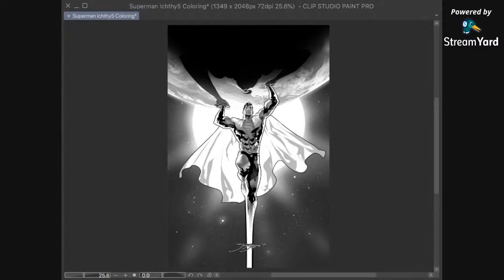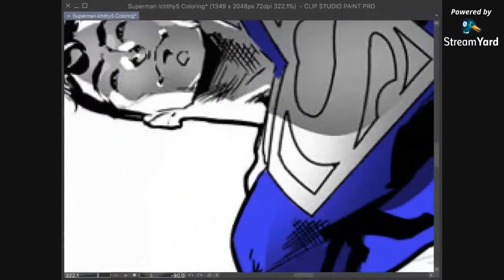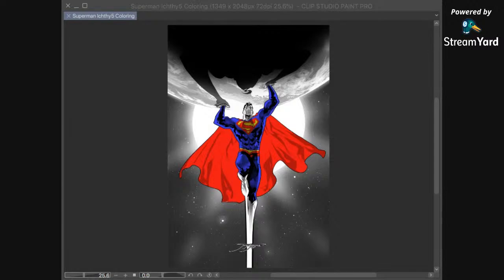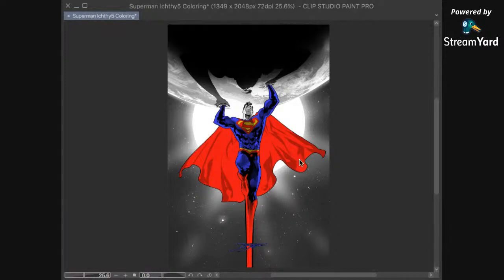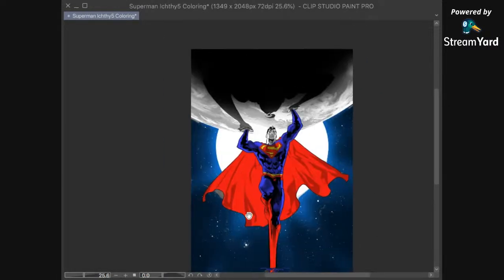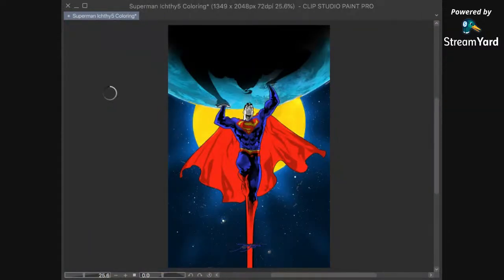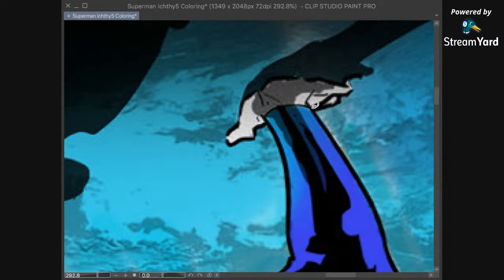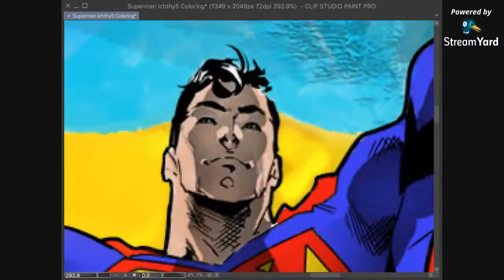Sunday Funday Coloring: Superman